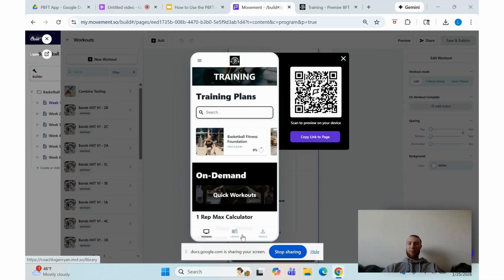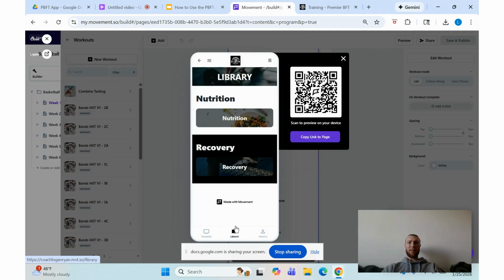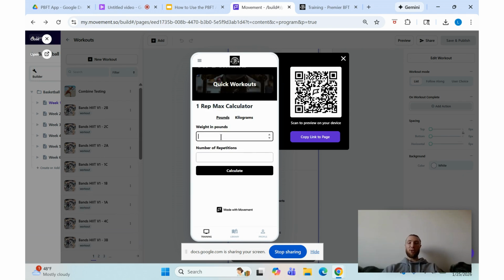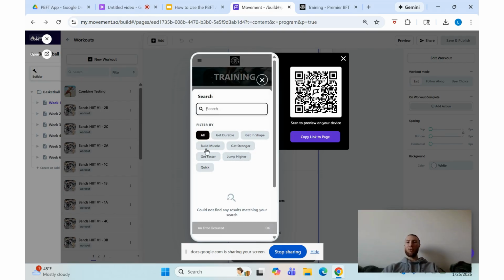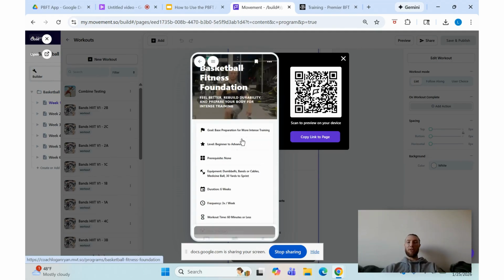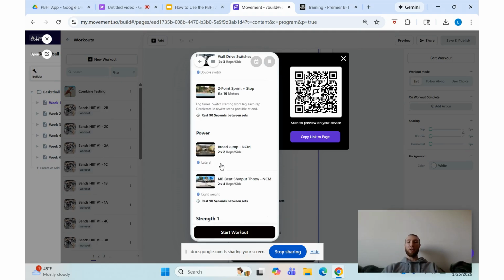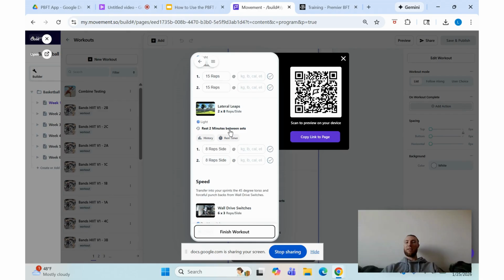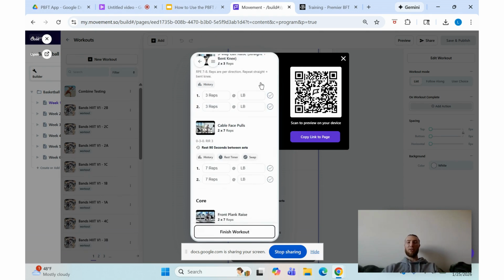How To Use the PBFT App